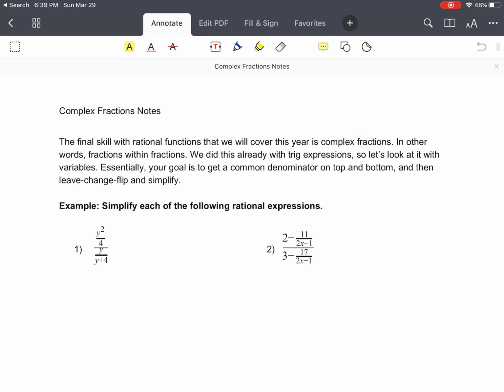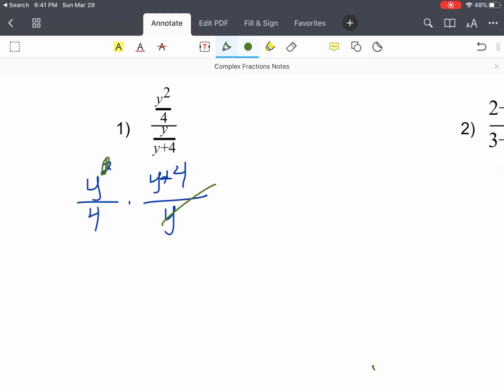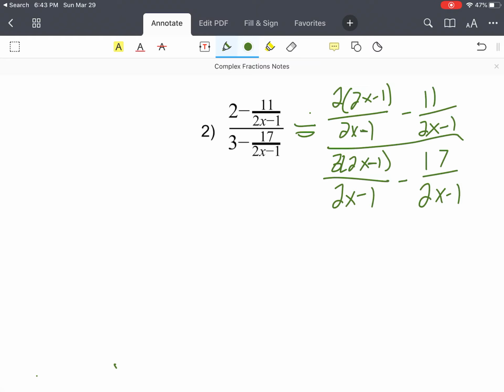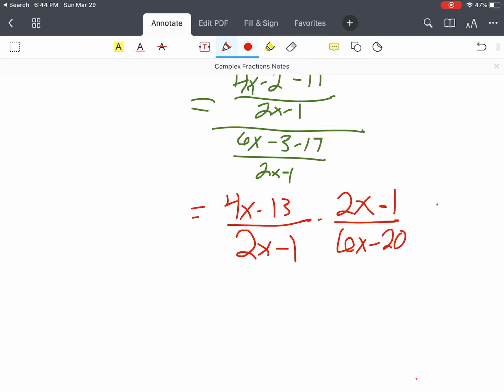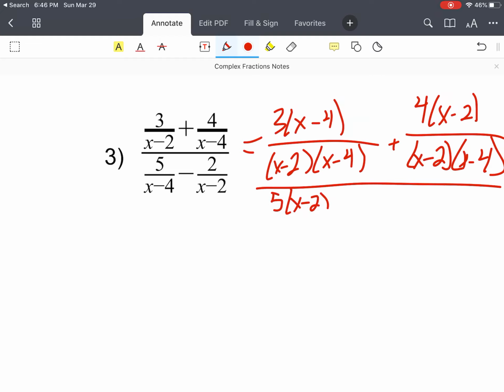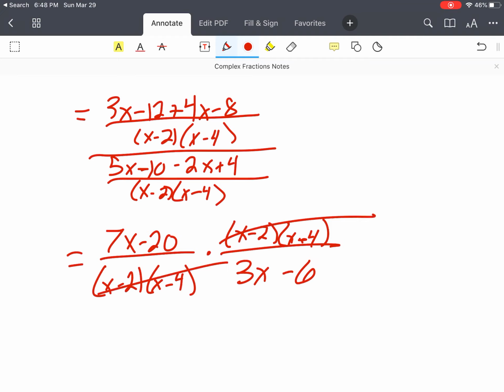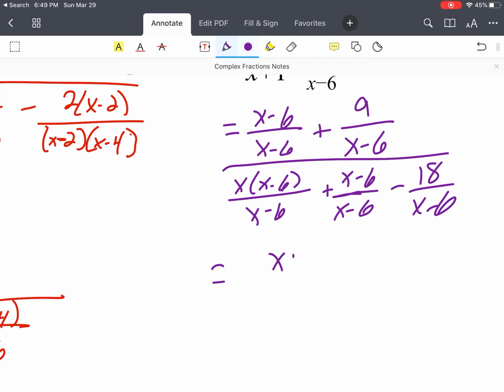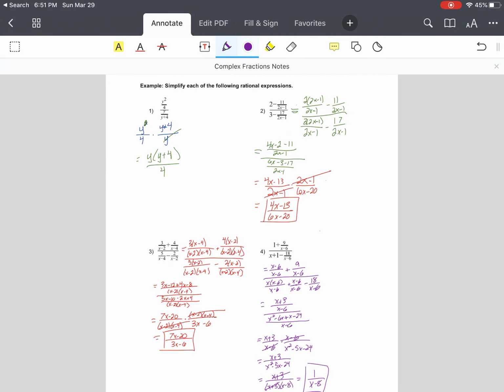Complex Fractions Notes